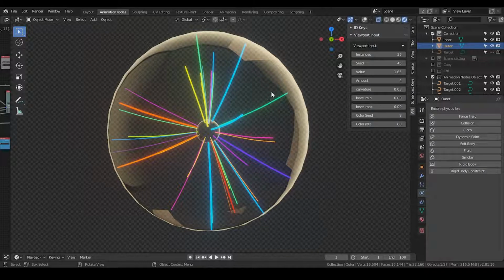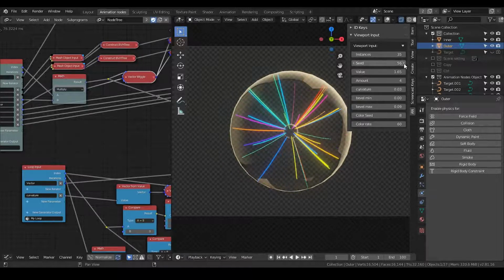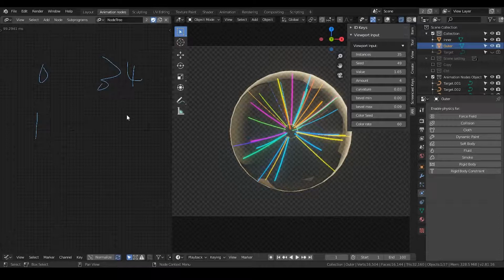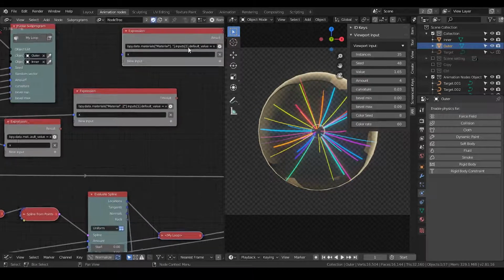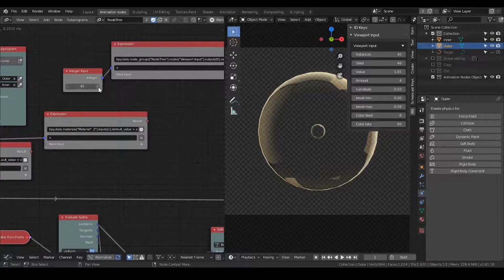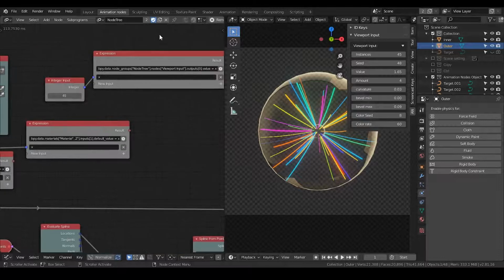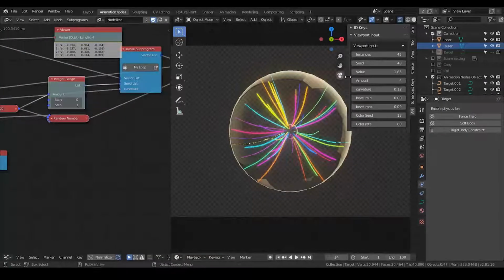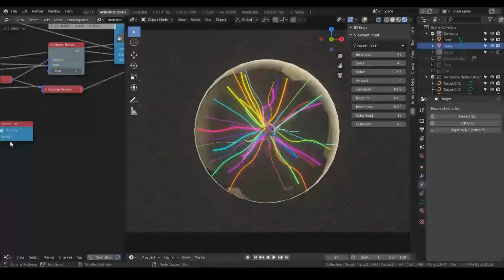[Tut][Outdated] Plasma using animation nodes - Part 1.5 - BUG FIX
blender 2.8
an entry I have done for nodevember